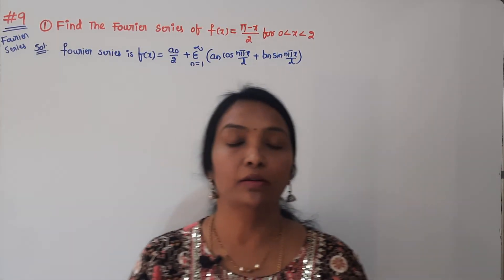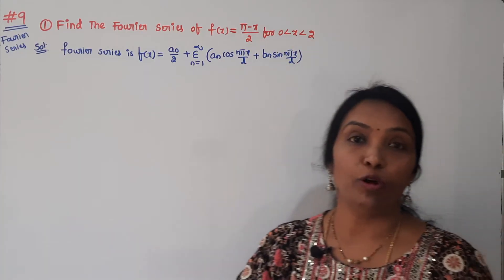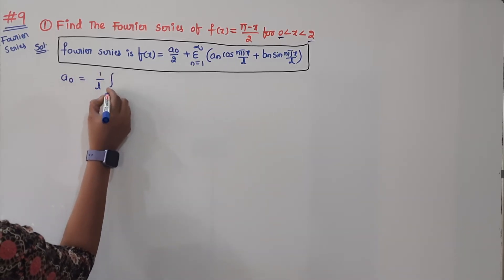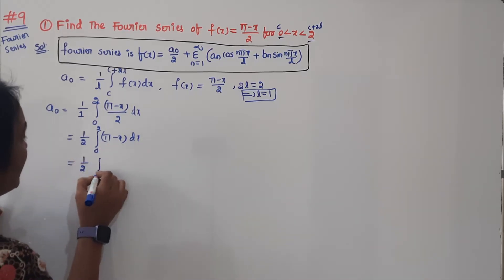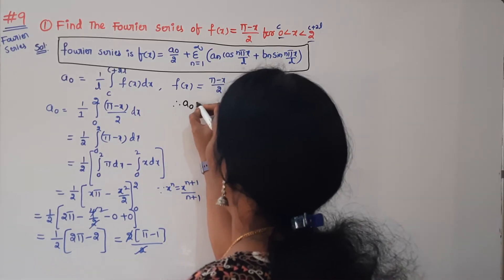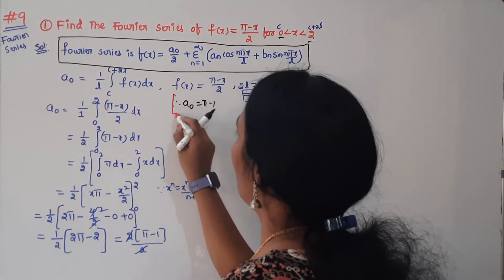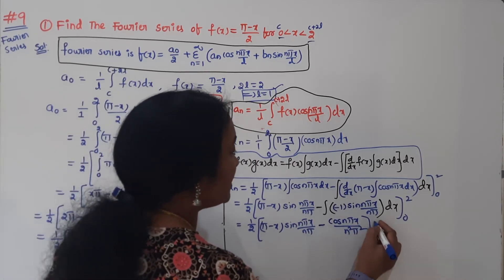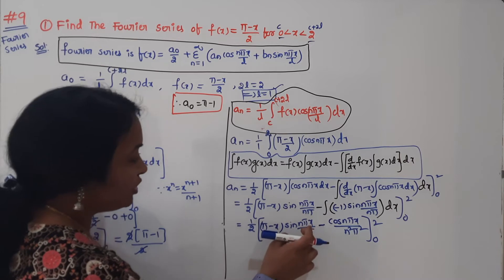M3 Fourier Series JNTUK R20| Limits c to c+2l | Engineering Mathematics | Fourier Series in Telugu